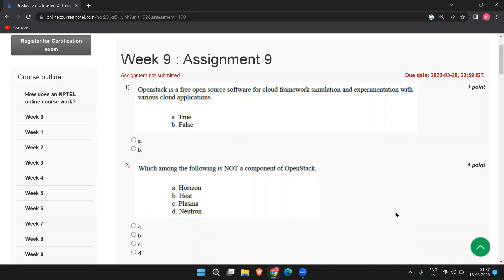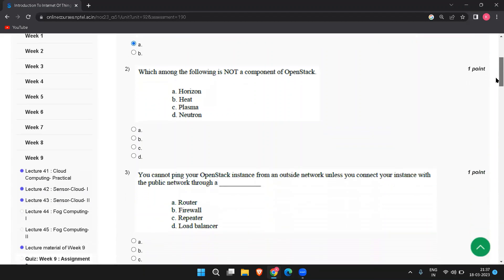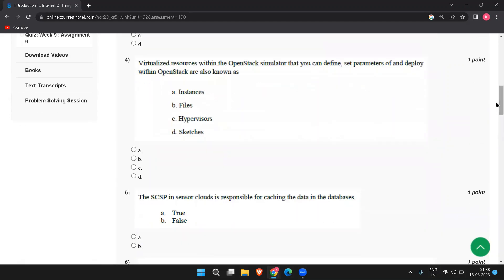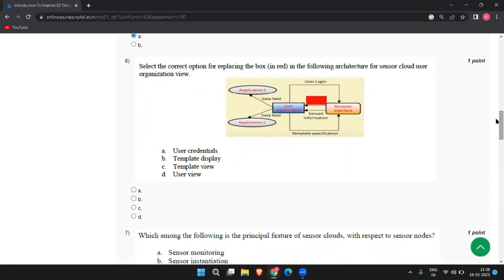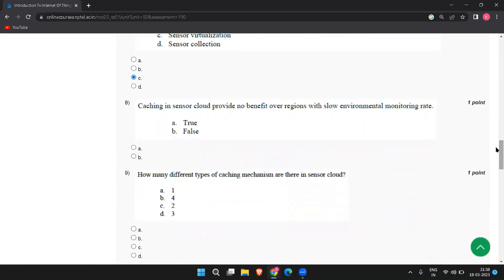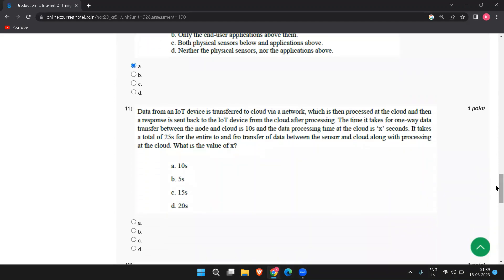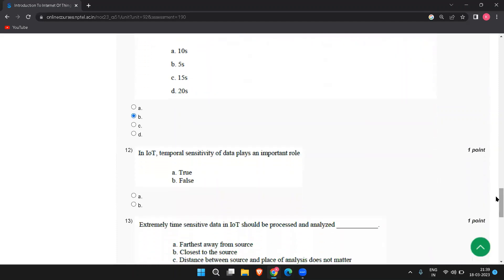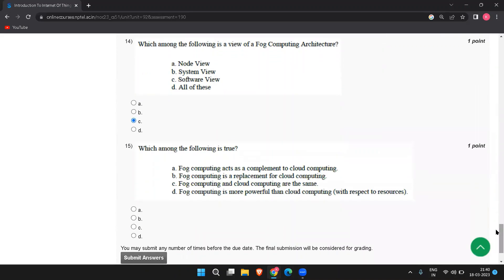NPTEL IOT WEEK-9 ASSIGNMENT-9 ANSWERS 2023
Dear all,

Mark the answer of 14 as "d" instead of c